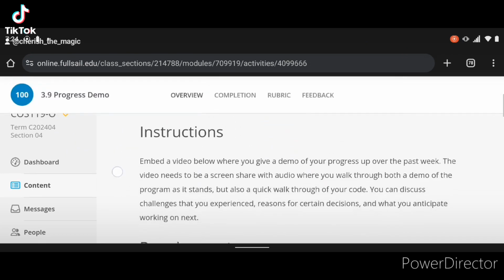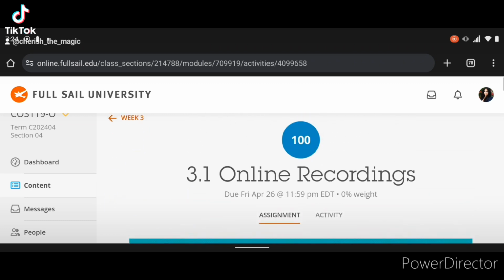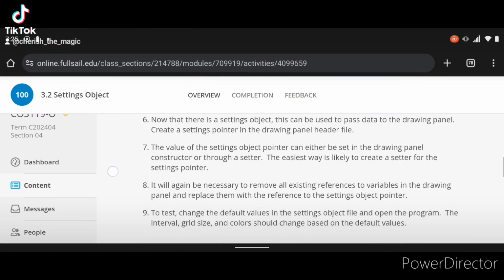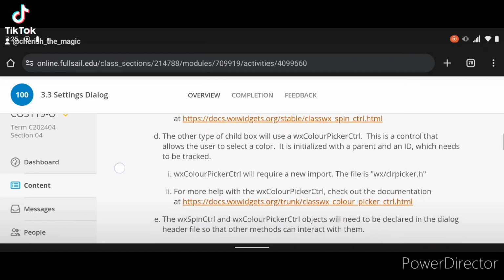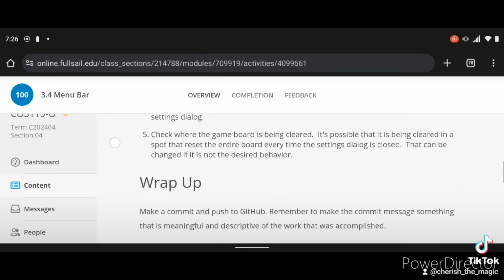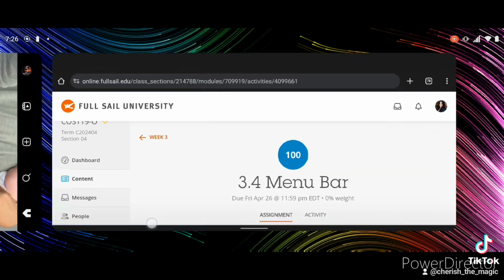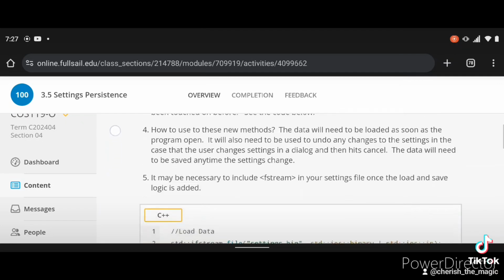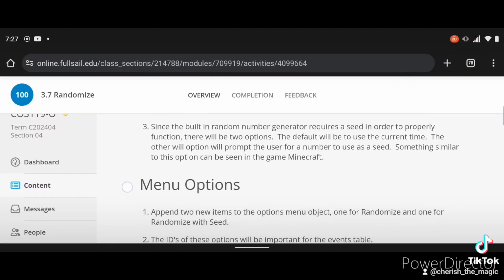Full Sail Online Game Dev Month 7 Project and Portfolio I W3 - Recap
Week 3 was full of headaches. There were 2 graded assignments, the week 3 check in quiz and another progress Demo video. 8 videos to watch and 6 steps to complete to add on to my Game of Life project.